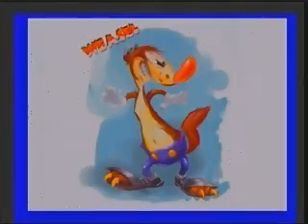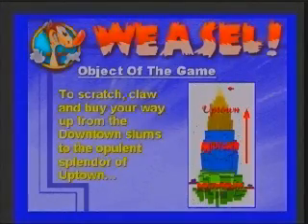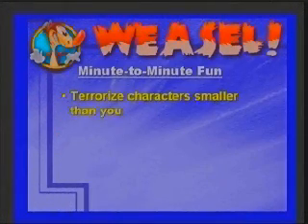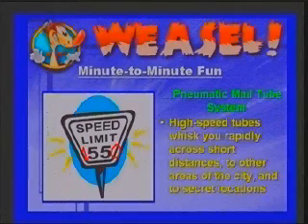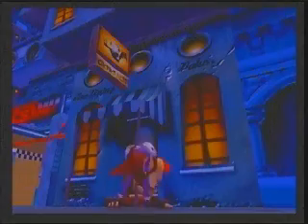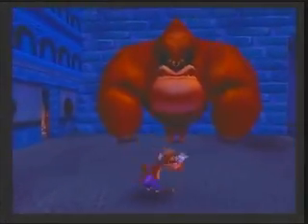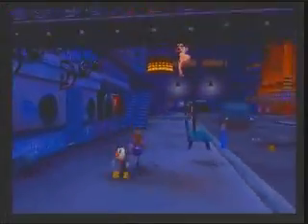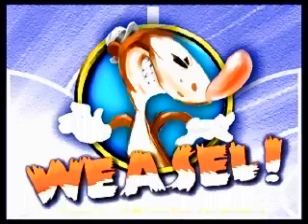Crank the Weasel pitch video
Crank the Weasel demo pitch video - circa early 2001?

Punching and luring those yapping Scrappers into traffic, then seeing that loot fly still makes me smile to this day.

Weasel teammates, enjoy the flashback!